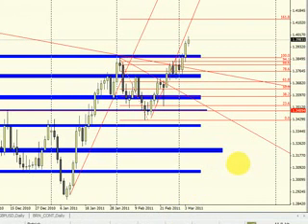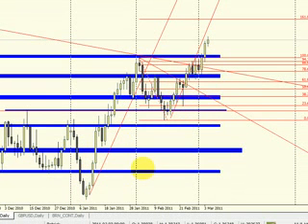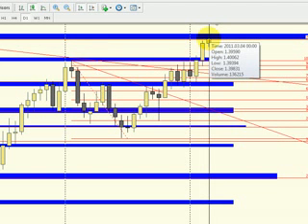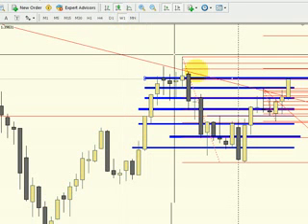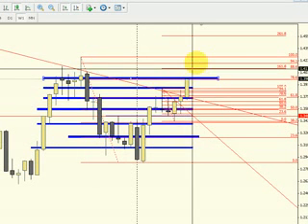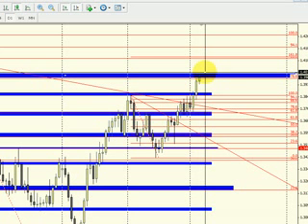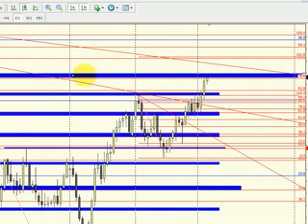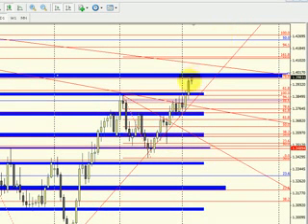EURUSD FOREX Review 06-03-2011